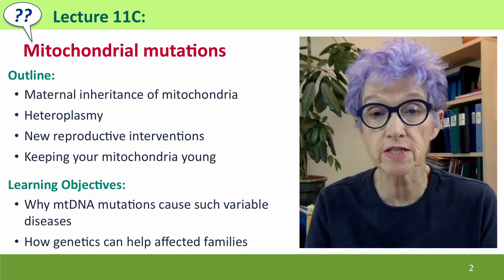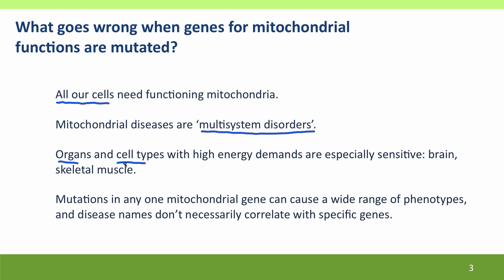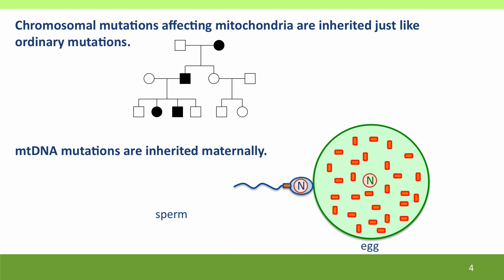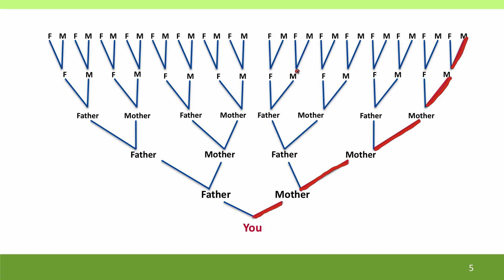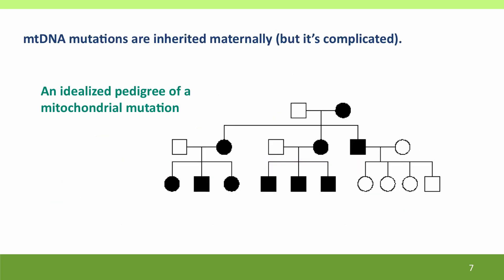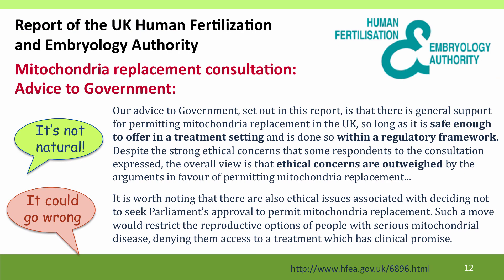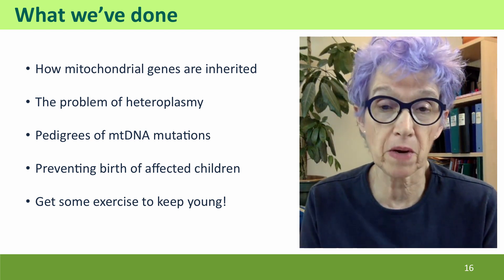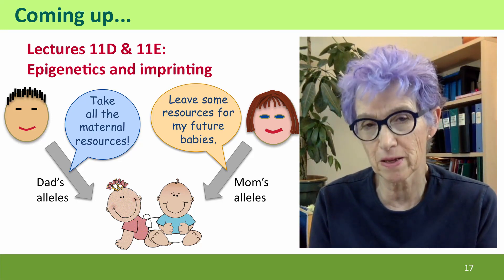11C - Mitochondrial mutations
11C.mp4 This is Lecture 11C of the free online course Useful Genetics Part 2.  All of the lectures are on YouTube in the Useful Genetics library.